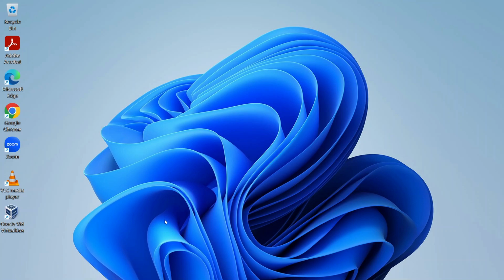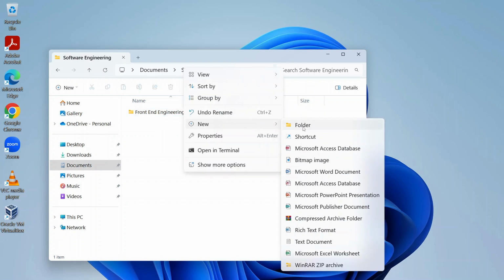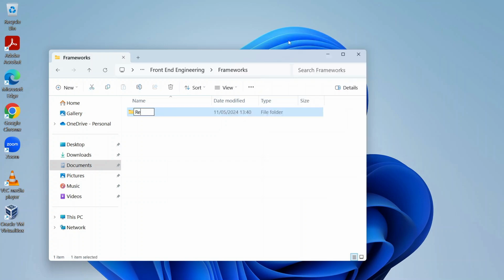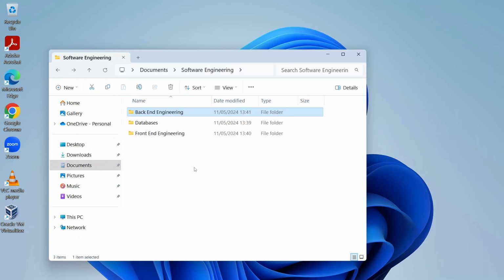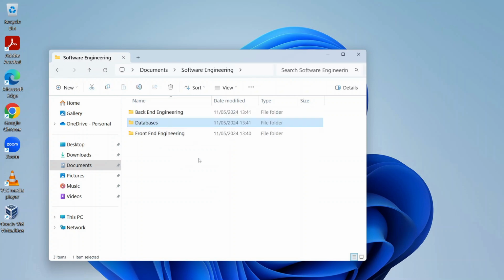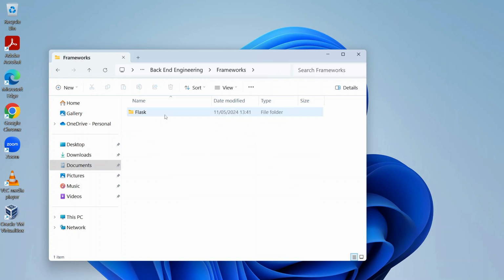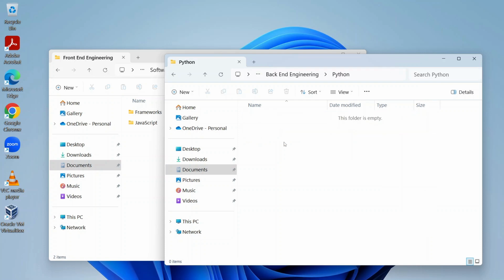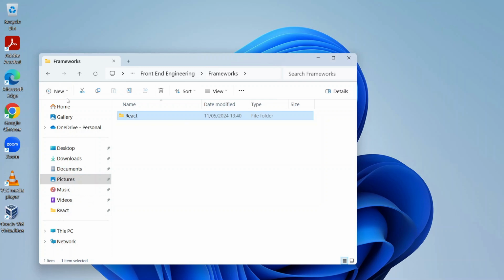File Organization in Windows 11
In this video, folders will be created and utilized for file organization to organize files in an easy and clear way.